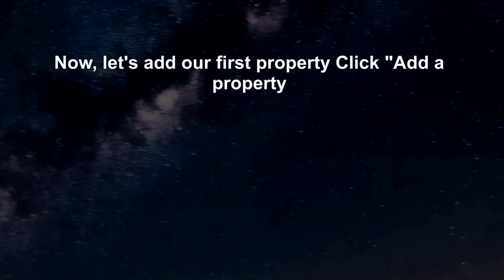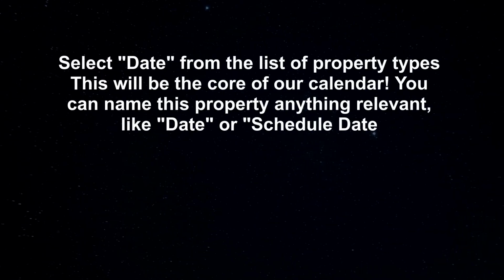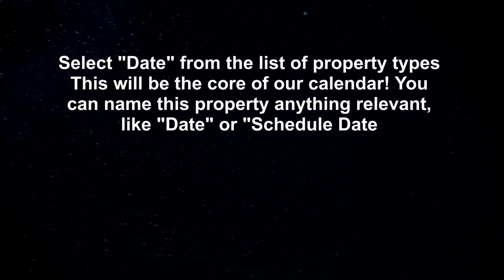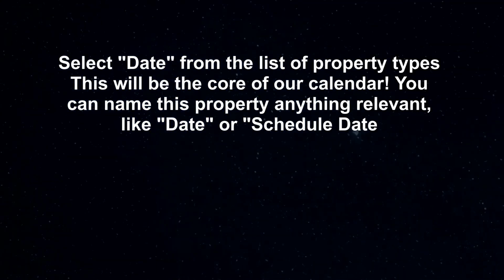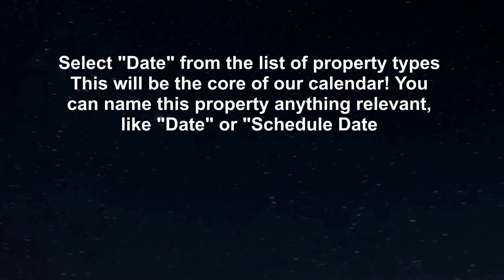HOW TO MAKE CALENDER IN NOTION! - Julia'sTutorials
HOW TO MAKE CALENDER IN NOTION! Learn how to create a customized calendar within Notion, allowing you to organize tasks, schedule events, and manage your time effectively, leveraging Notion’s flexibility to tailor your calendar to your specific needs and workflow preferences.

00:00 Intro
00:11 Building a Notion Calendar
00:21 Creating a New Notion Page
00:30 Naming the Page
00:39 Adding the "Date" Property
00:57 Adding the "Task/Event" Property
01:20 Switching to Calendar View
01:39 Selecting the Calendar View
01:54 Configuring Calendar Display
02:14 Adding a New Calendar Entry
02:26 Filling in Entry Details
02:38 Adding the Entry to the Calendar
02:47 Customizing Your Calendar with More Properties